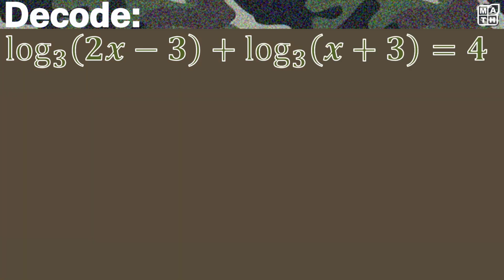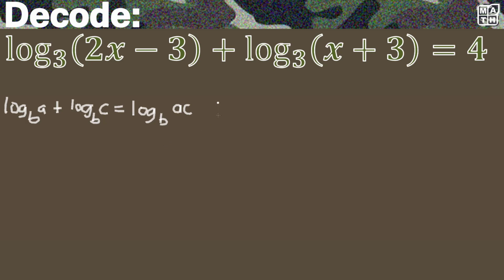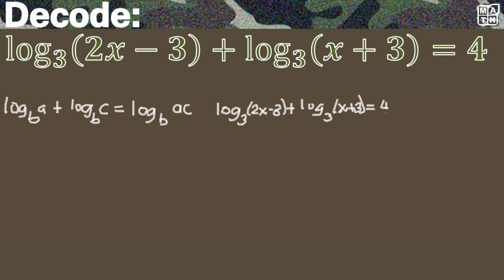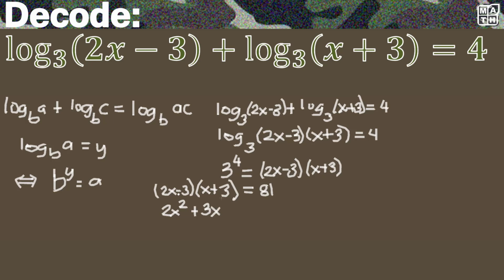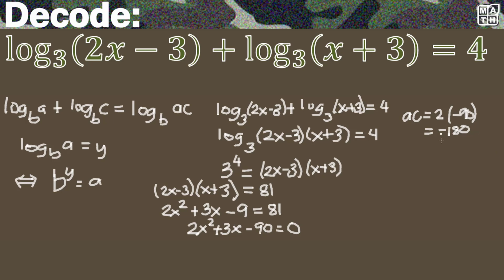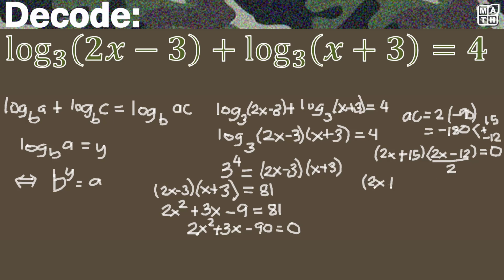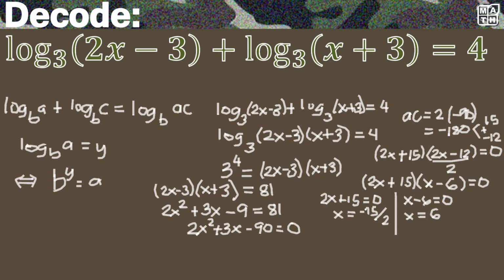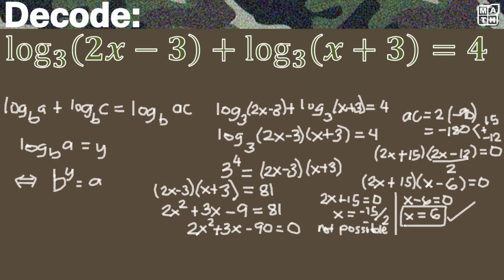Mission: Decode log 𝟑 ⁡(𝟐𝒙−𝟑) + log 𝟑 (⁡𝒙+𝟑) = 𝟒 :: Solving Logarithmic Equations :: Status: Active